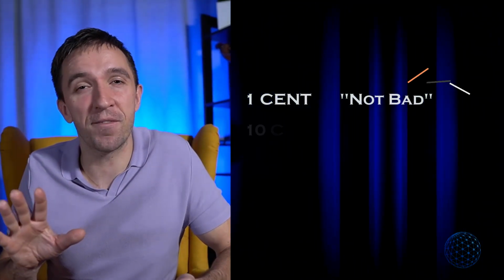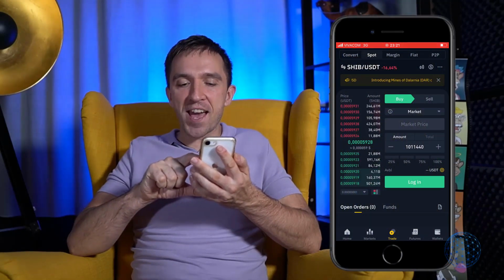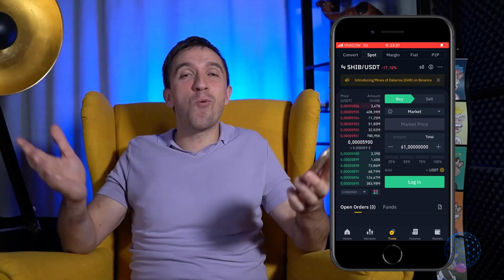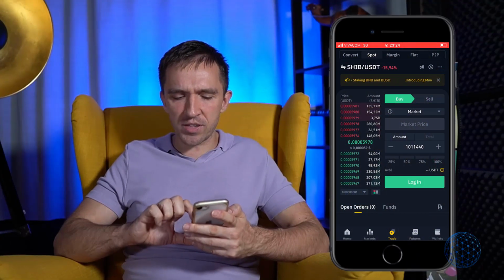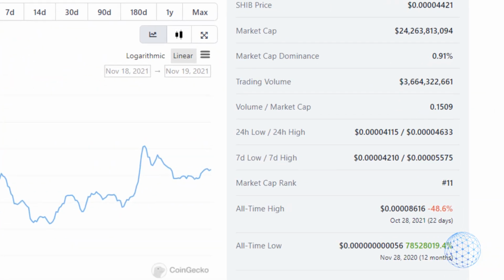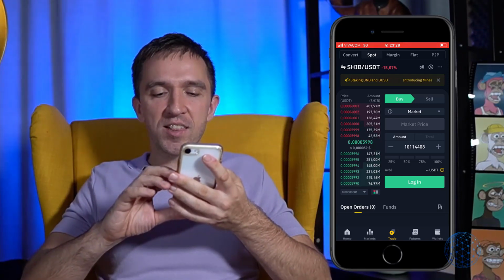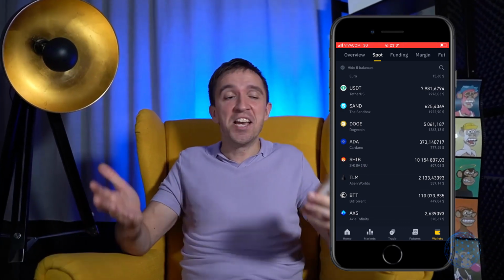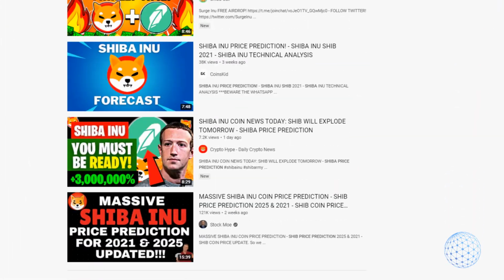How Much SHIBA INU Coin to Become a Millionaire? I took the Challenge! Shiba Inu Coin How to Buy?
Learn How Much SHIBA INU Coin to Become a Millionaire is Needed!

Shiba Inu Coin news is always positive when the price goes up and always negative when people panic. Many try to make Shiba Inu Coin Price Prediction but it's a fact that no one knows what will happen.

So How Much SHIBA INU Coin to Become a Millionaire?

If you buy 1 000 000 SHIB tokens now, you will need to see the Shiba Inu Coin at $1. Quite unrealistic, right?
If you buy 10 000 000 SHIB tokens, then, just 10CENT will be enough, right?

🔐 OFFLINE HARDWARE WALLET🔐
► Where do I store Bitcoin safely:

If you ask me if this is trading or gambling, I would select gambling.

No one knows how far the Shiba Inu coin will go.

The Doge reached nearly $1 but that was the first ''puppy'' coin that was pumped by Elon Musk.

However, Shib Coin increased in market cap as no one could ever expect. Millions of percentages as growth make it more realistic for the SHIB to reach $0.10 but that is not a guarantee.

And because I wanted to take that challenge, I bought over 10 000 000 Shib Tokens, and let's see now if the price will reach $0.10...ever.